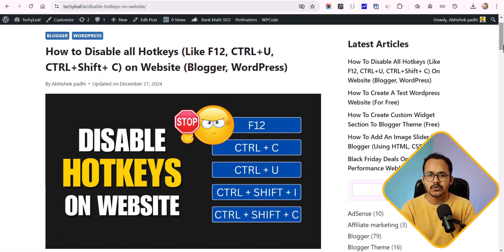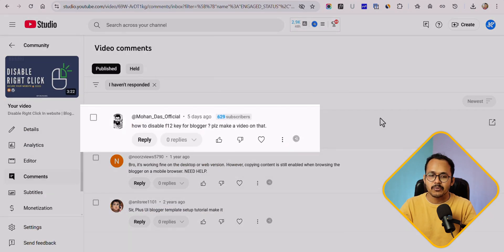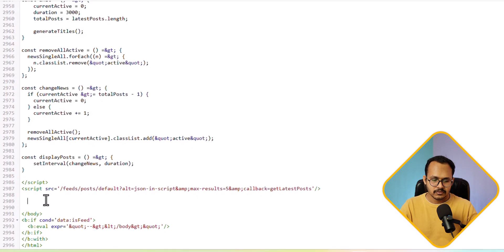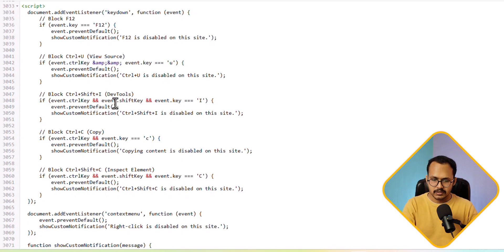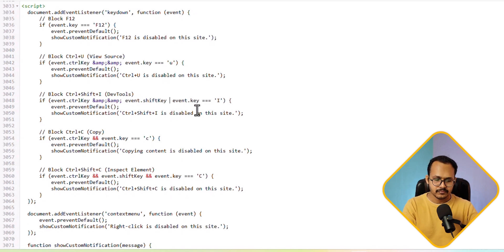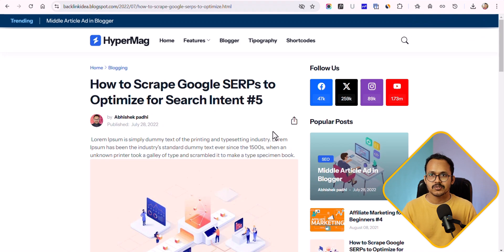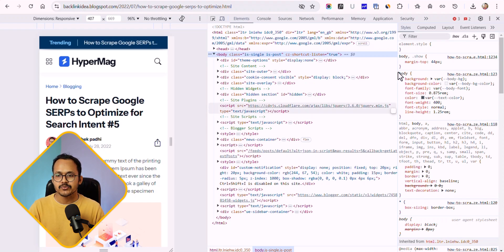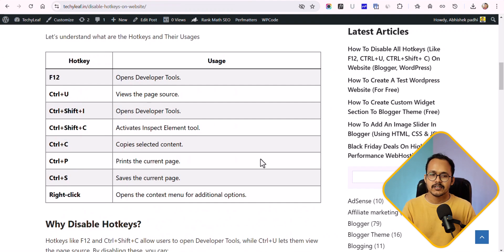Disable hot keys in website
In this video, You will learn How to disable hotkeys in Website like f2, Ctrl+ C, Ctrl + Shift + I etc and protect website content from being stolen.

Hotkeys like F12 and Ctrl+Shift+C allow users to open Developer Tools, while Ctrl+U lets them view the page source. You can disable these browser shortcut keys on your website by following this video.